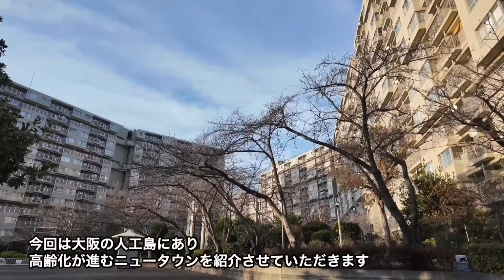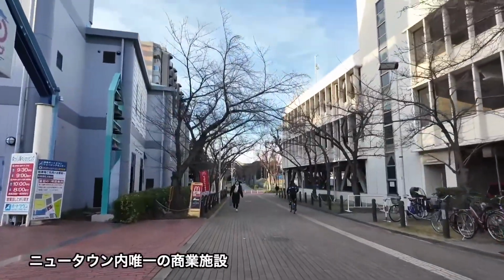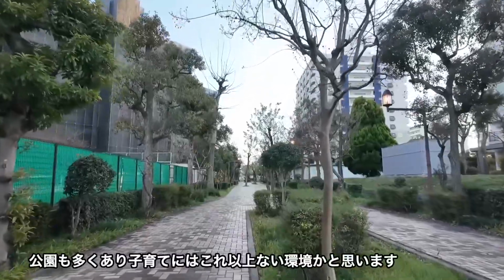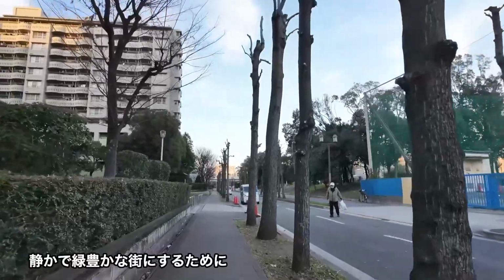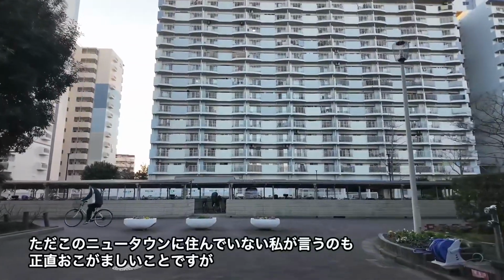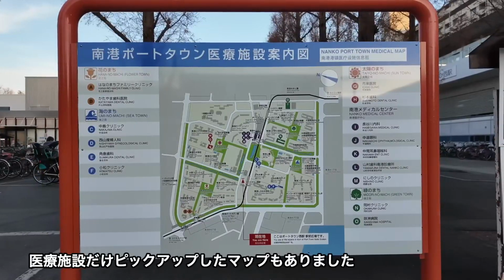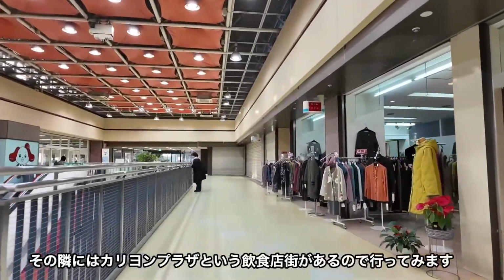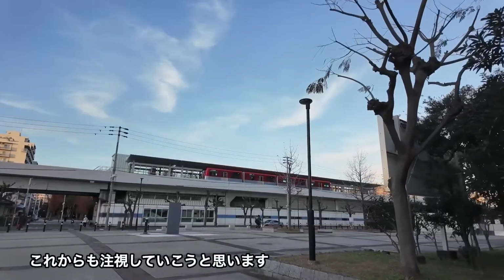The Island Suburb You Can’t Reach By Car: Exploring Nanko Port Town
Take a stroll through Osaka’s Nanko Port Town, a unique “no car” community with a fascinating past and a future full of questions! Discover cool shopping centers, quirky history, and what it’s like living on a man-made island. Curious about urban life in Japan? Dive in!

👉 This channel was created in collaboration with @daimatsudokodemo

00:00:01 - Introduction to Nanko Port Town
00:01:17 - Getting There and Town Overview
00:02:36 - Development and Living Environment
00:05:04 - Population Changes and Schools
00:06:34 - No Car Zone and Elderly Residents
00:10:27 - Waste Management Innovations
00:11:50 - Living Facilities and Housing
00:13:18 - Shopping Center, Recent Developments, and Future